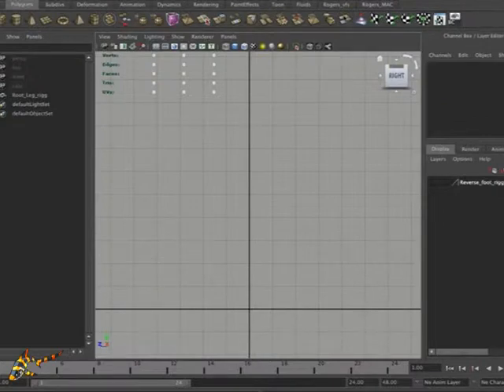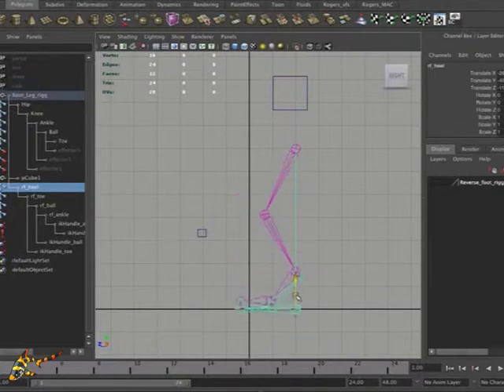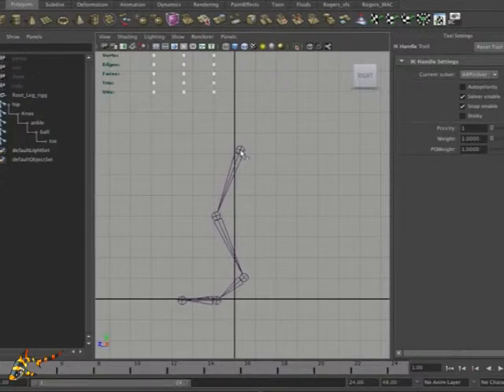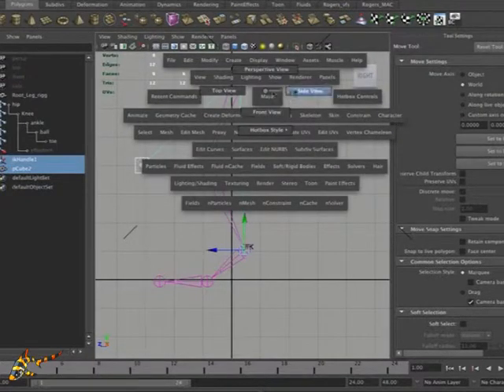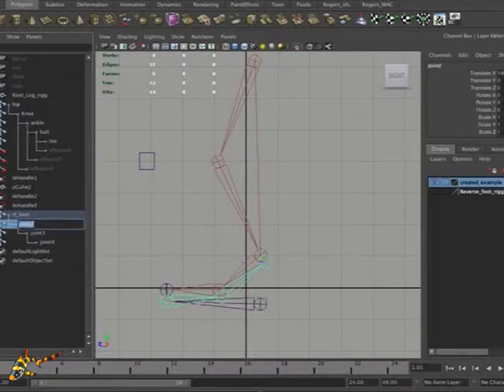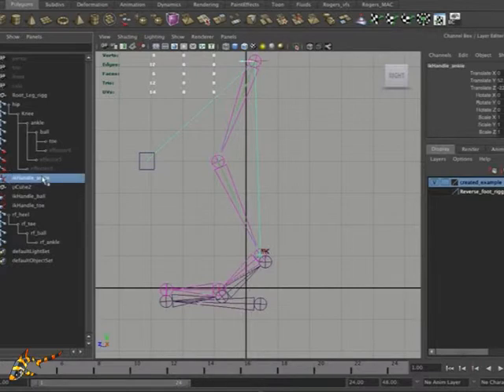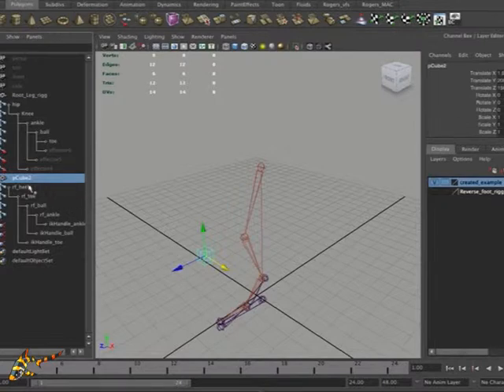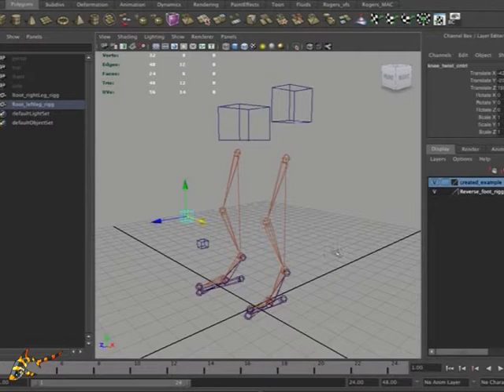Reverse foot setup